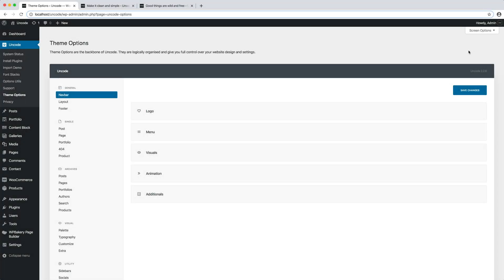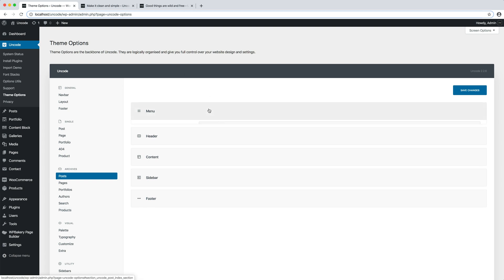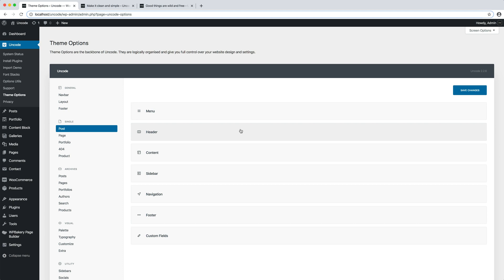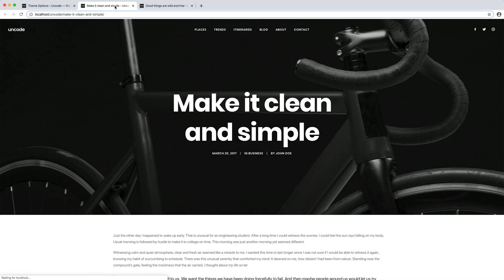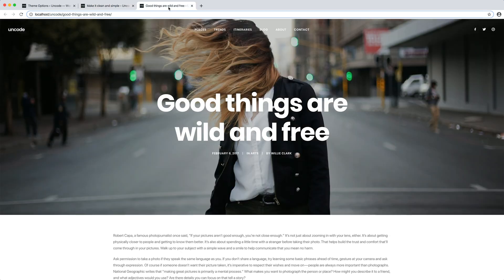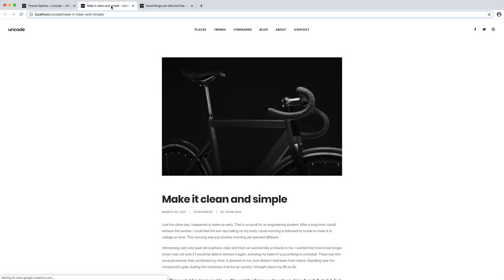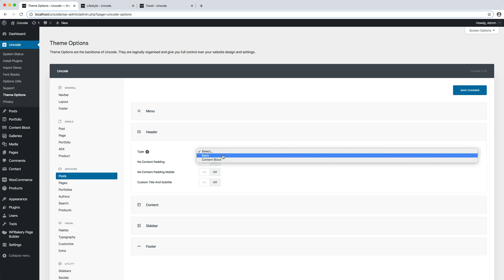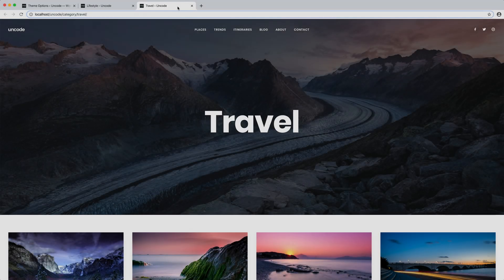Uncode - Theme Options Single and Archives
In this video we introduce you to the Single and Archive groups of settings of the Uncode Theme Options.